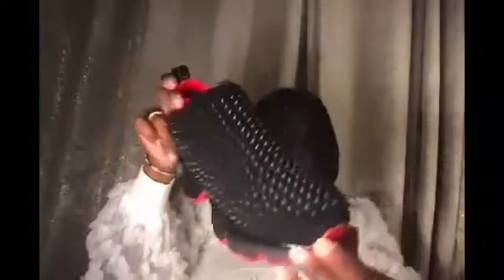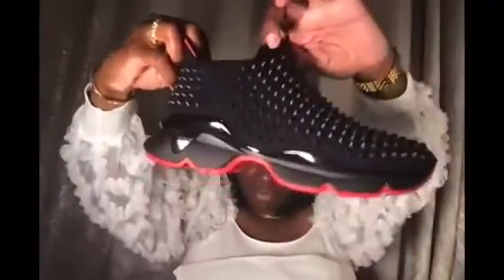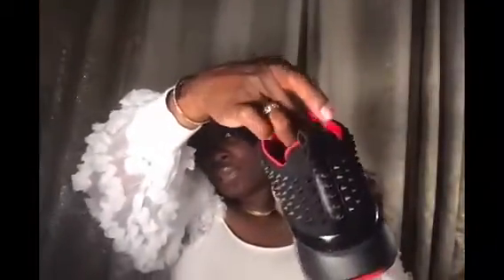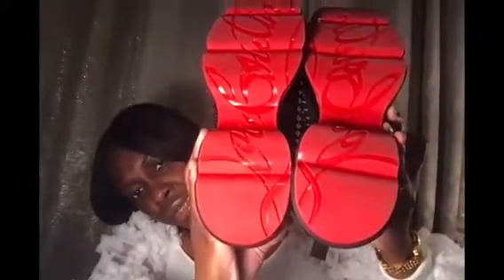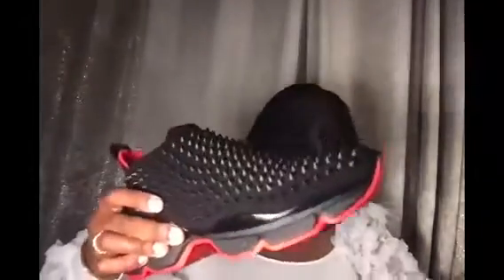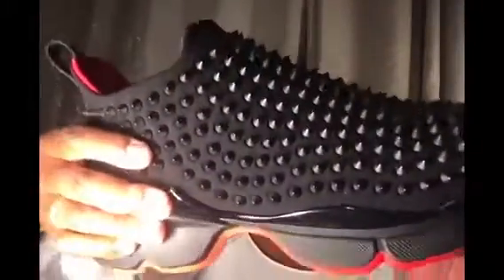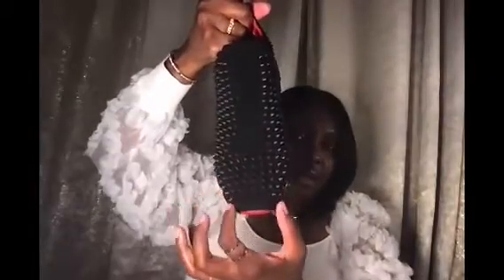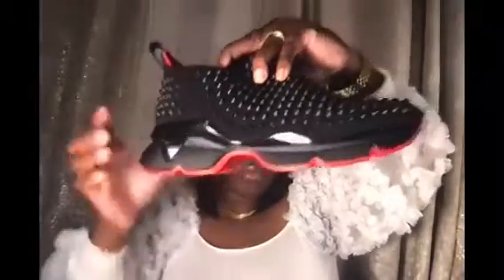😁Christian Louboutin 🩸🩸Red bottoms Spike Sock Sneaker Review 👟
Review of Women's Red Bottoms with spikes
Christian Louboutin spike sock sneakers
Retails $1295